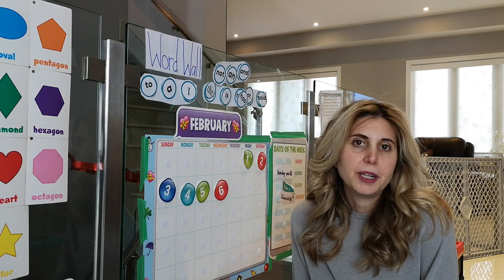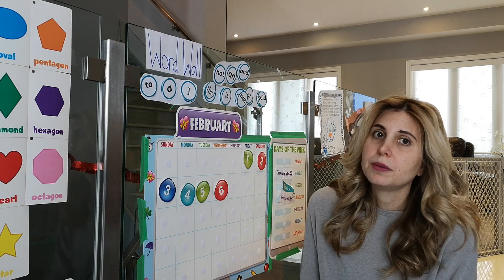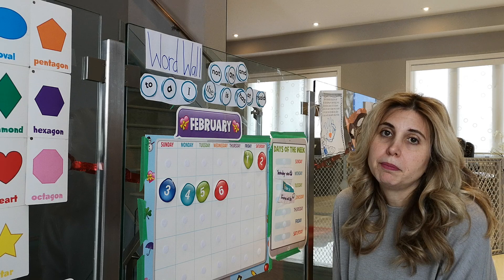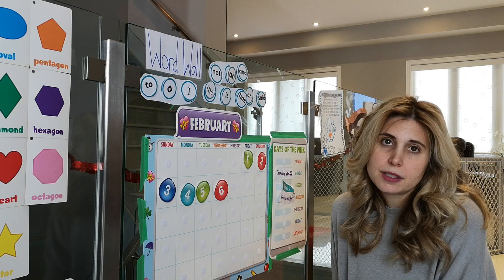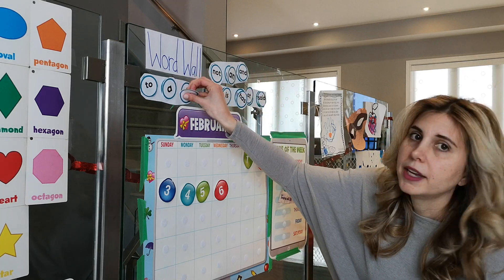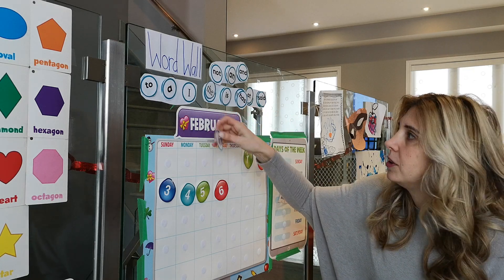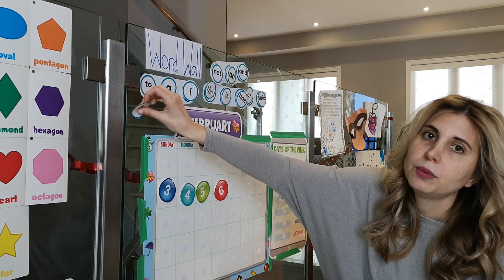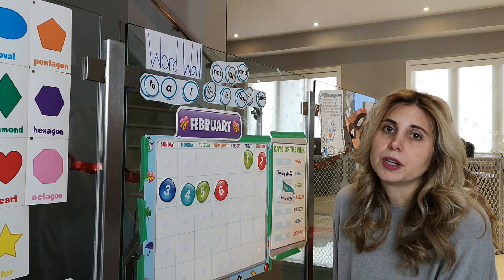Reading Lessons: What is a Word wall?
Word wall explained with an example.
Free Downloadable Word Walls, Sight Words, Alphabet, Letter Sounds, Phonics Worksheets, Learning Games and More!

"What are the steps to teach my child to read?"
My answer:
Step 1: Uppercase and Lowercase letter Identification
Step 2: letter sounds
Step 3: 2 letter blending and begin sight word memorization
Step 4: 3 letter blending, Short Vowel Word Families
Step 5: Vowel song and Long vowels words
Step 6: Digraphs, Blends, Irregular letter sound combinations, Controlled R words.